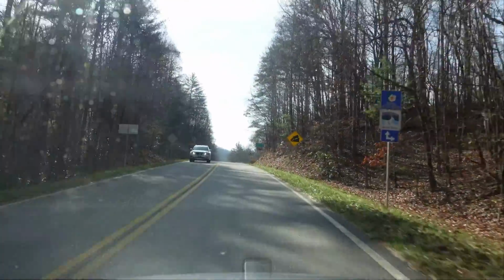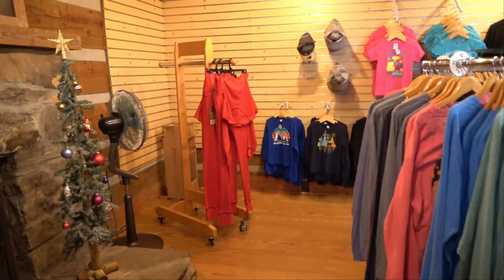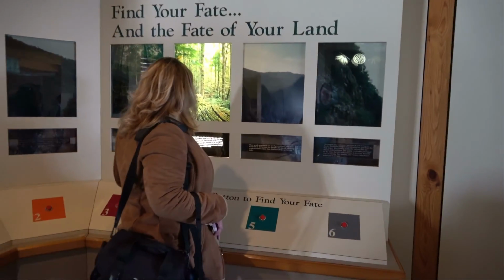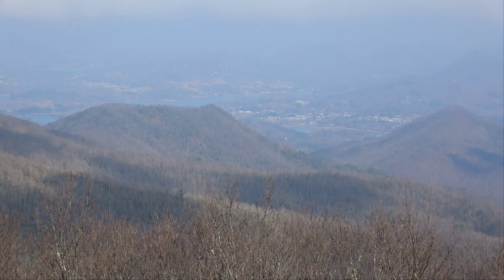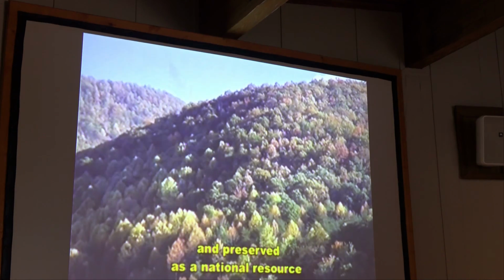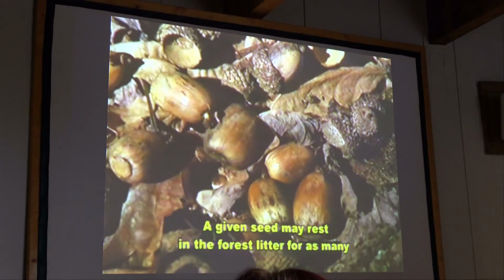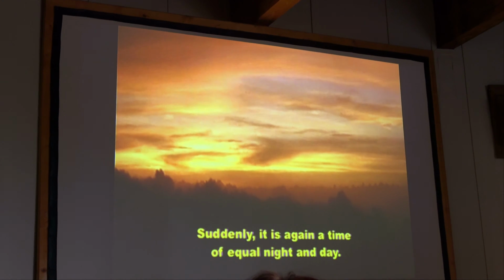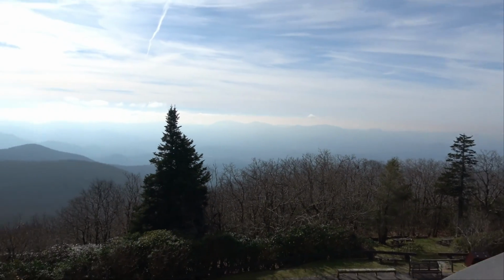Brasstown Bald - Georgia's Highest Mountain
We took another trip up to the summit of Brasstown Bald, GA.

Brasstown Bald is located in Towns County, Georgia, and is the highest point in the state of Georgia.  It sits at an elevation of 4,784 ft. above sea level.

Link to our other video with better, long range views...